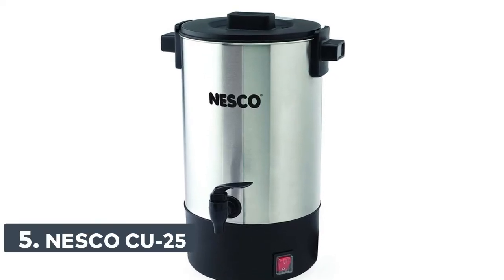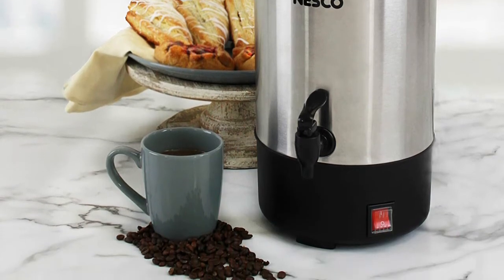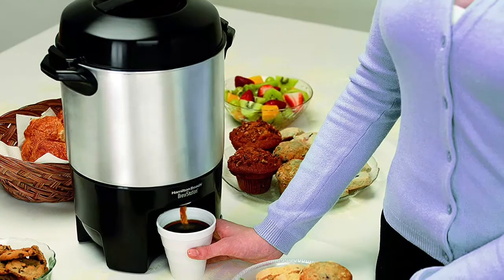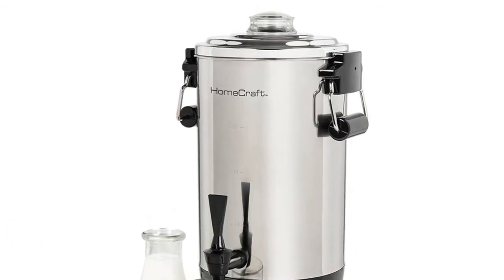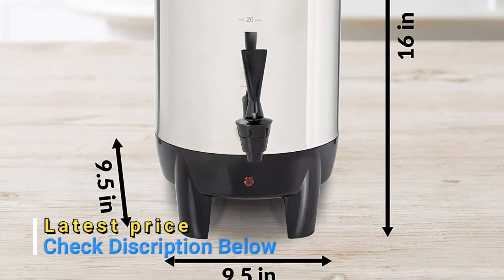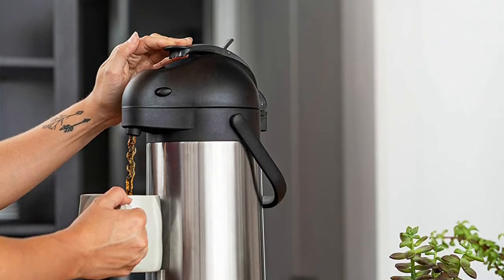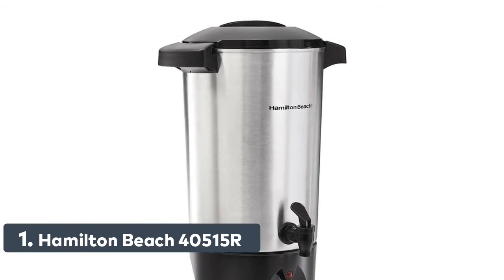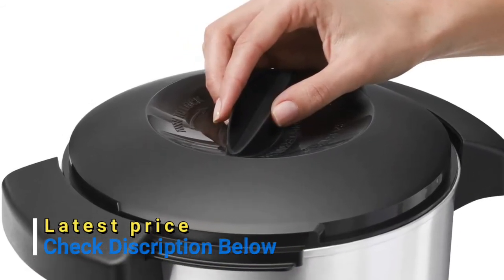Coffee Urns Reviews : Top 5 Best Coffee Urns 2021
Are you looking for the best coffee urns? You can watch the top 5 best coffee urns reviews. Follow below for more details.

1. Hamilton Beach 40515R 45 Cup Coffee Urn

2. Cresimo 101 Oz (3L) Airpot

3. HomeCraft CU30SS Quick-Brewing 1000-Watt

4. Hamilton Beach 40540 Brew Station

5. NESCO CU-25, Professional Coffee Urn